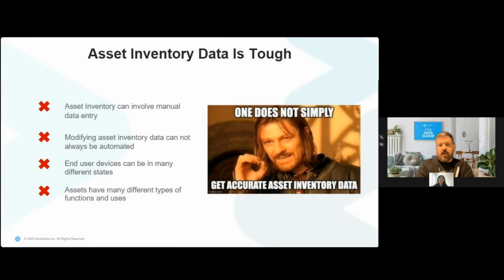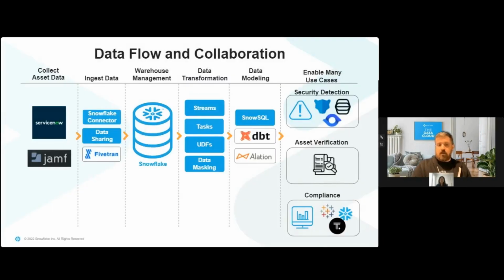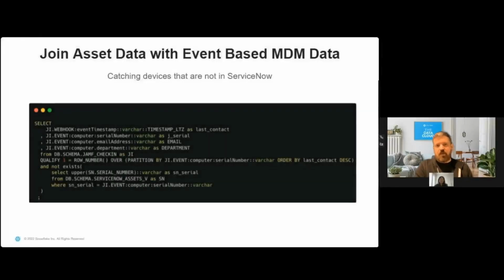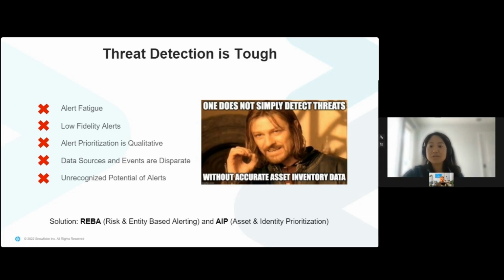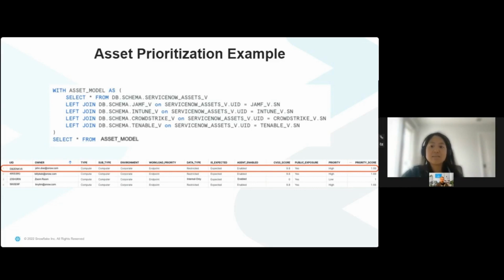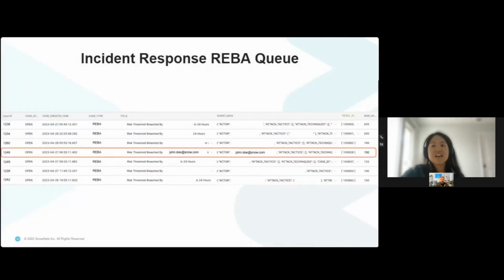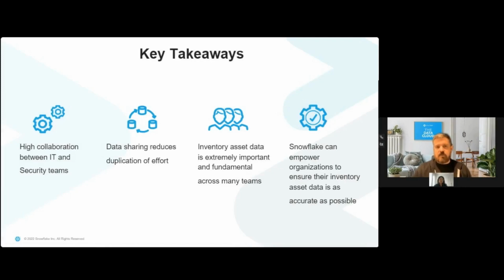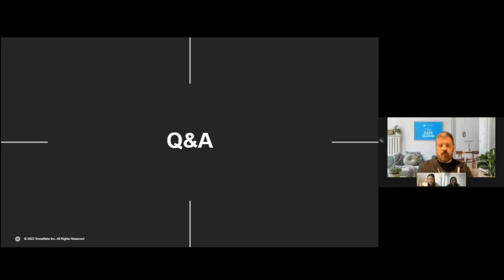Enrich Security Investigations With ServiceNow Asset Data in Snowflake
Asset and inventory control solutions are difficult to build and maintain. Many organizations spend lots of time, effort and resources to get ahold of their inventory of assets, but few are able to effectively leverage their asset inventory data to enrich security operations.
Snowflake’s IT and security teams leverage ServiceNow asset data to create data models and join them to other sources of truth within Snowflake itself.

Key Takeaways:
- How to bring asset inventory data into the Data Cloud with a connector
- How we leverage asset data for security enrichment
- How to use Snowflake as a security data lake